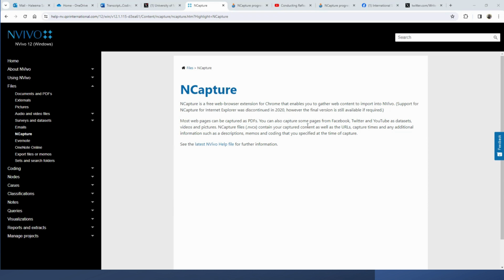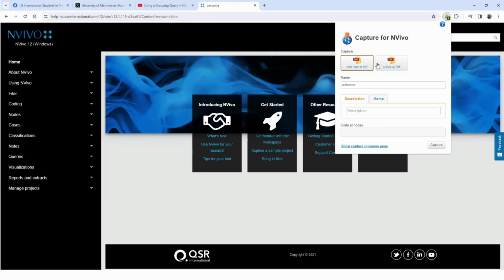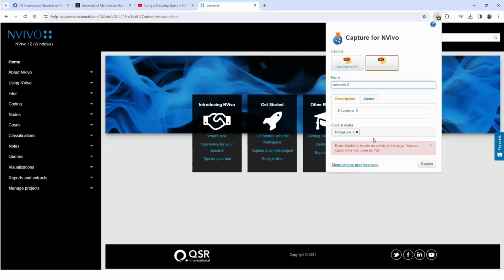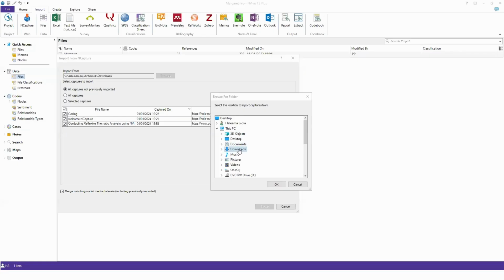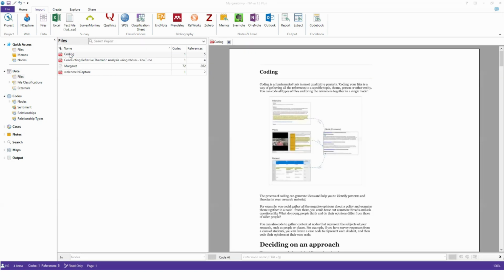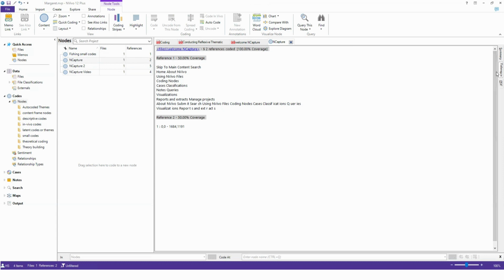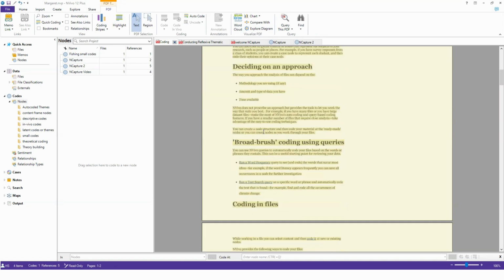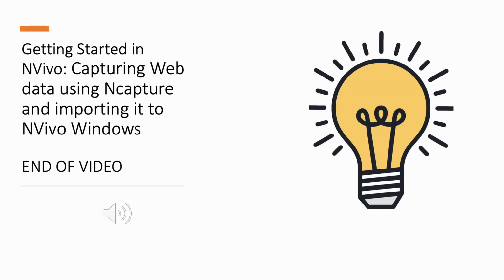32 Using NCapture to download webdata and import it to NVivo 12 Windows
0:00 - Introduction to Using NCapture

0:05 - Overview of NCapture

0:05 - Introduction to NCapture
0:09 - Capturing Web Data
0:13 - Importing Data to NVivo
0:16 - NVivo Windows Page Overview

0:16 - NVivo Windows 2012 Page
0:21 - Features of NCapture Extension
0:27 - Capturing Web Pages as PDFs
0:55 - Two-Step Process for Importing Web Data

0:55 - Capturing Data from Websites
1:09 - Importing Data to NVivo Project
1:19 - Capturing Website Data

1:19 - Steps for Capturing Website Data
1:24 - Key Text for the Process
1:31 - Demonstration of Capturing Website Data
2:01 - Demonstration of Capturing NVivo Website Page

2:01 - Capturing NVivo Page
2:06 - Using Extensions and NCapture
2:10 - Saving Data as PDF or Web Page
2:58 - Capturing as Web Page PDF

2:58 - Filling the Form
3:04 - Notification of Completed Capture
3:15 - Capturing as PDF Article

3:15 - Capturing as PDF Article
3:28 - Error and Trying a Different Article
3:40 - Successful Capture of Different Article
4:44 - Showing Capture Progress

4:44 - Viewing Capture Progress
5:01 - Importing Captured Data to NVivo
5:09 - Importing Captured Data

5:09 - Steps to Import Data
5:12 - Browsing for Captured Files
5:23 - Selecting and Importing Files
6:01 - Viewing Imported Data

6:01 - Viewing Imported Data in NVivo
6:21 - Handling PDF and Web Page Downloads
6:30 - Coding Imported Data

6:30 - Coding the Imported PDF
6:48 - Coding in NVivo
7:58 - Working with Nodes

7:58 - Checking Nodes from NCapture
8:01 - Viewing Captured Files
9:00 - Editing and Coding Imported Articles

9:00 - Editable Imported Articles
9:18 - Coding Editable Articles
9:58 - Exporting and Linking Data

9:58 - Exporting Data as PDF
10:01 - Linking Data
10:53 - Reviewing Tabs in NVivo

10:53 - Summary, Reference, and PDF Tabs
11:19 - Seven Steps for Importing Data

11:19 - Steps for Importing Data from Download Folder to NVivo
11:33 - Conclusion

11:33 - End of Capturing Web Data Using NCapture